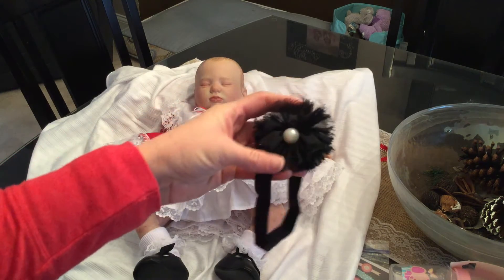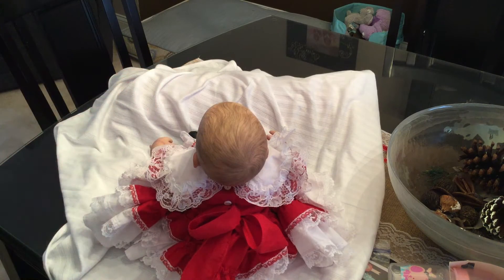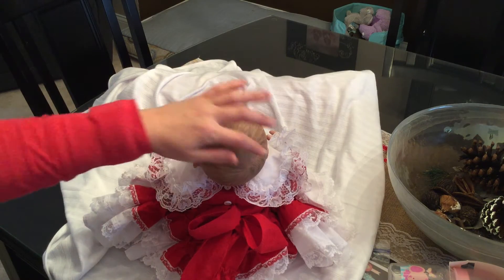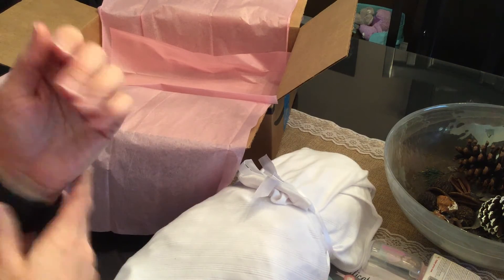Gemma Goes Home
Gemma is going home for Christmas :O)